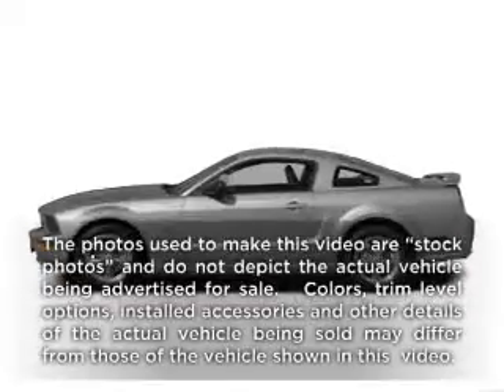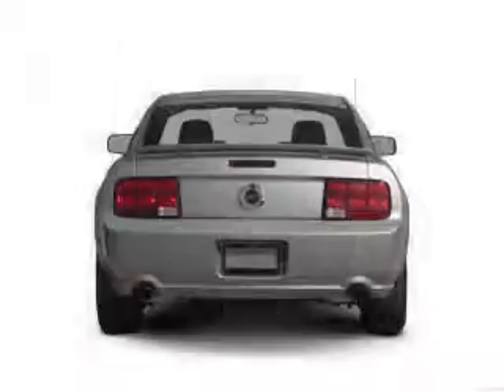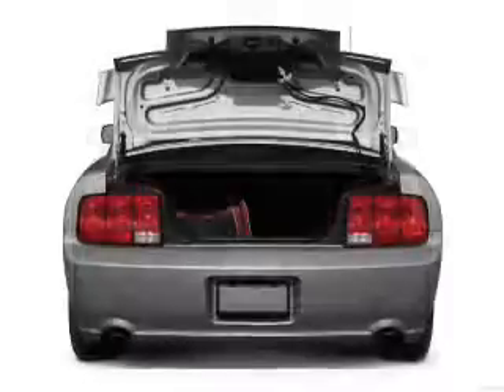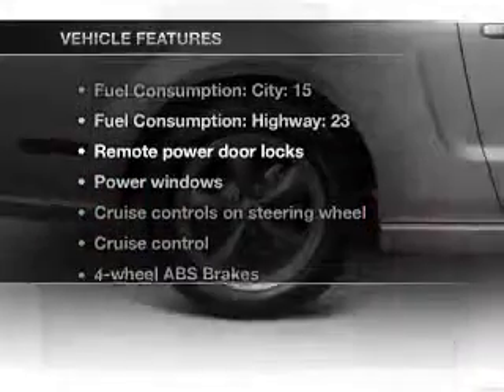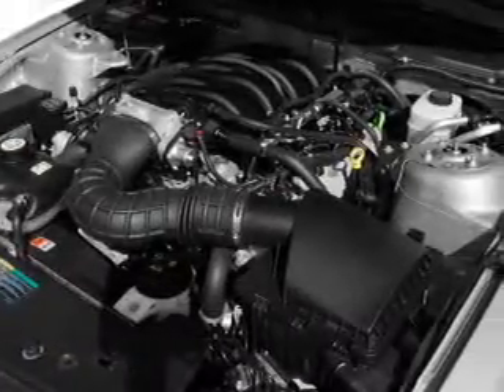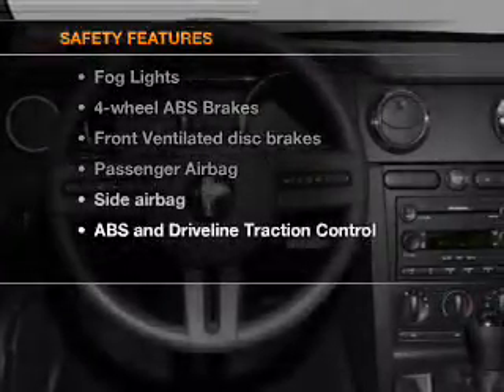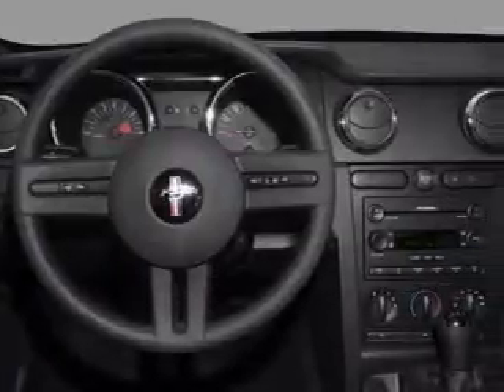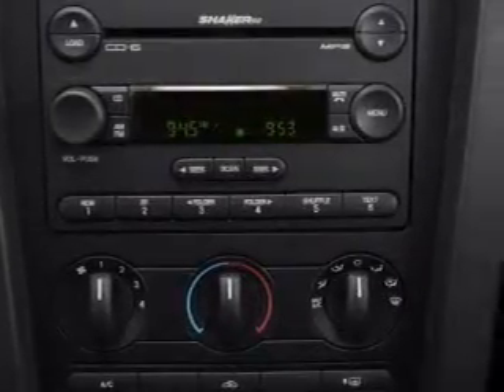2008 Ford Mustang - Gainesville GA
Year: 2008
Make: Ford
Model: Mustang
Trim: GT Deluxe
Engine: 4.6 liter 8 cylinder 24 valve
Transmission: 5-Speed Manual
Color: Black
Mileage: 29538
Address:
3115 Frontage Rd